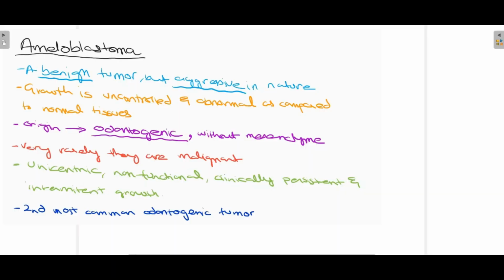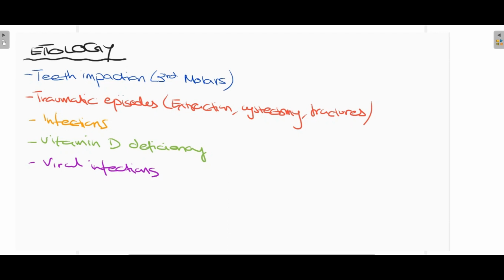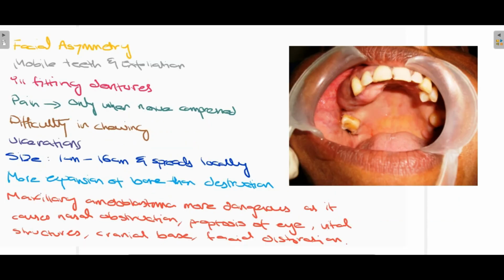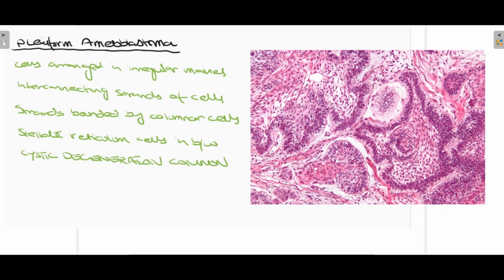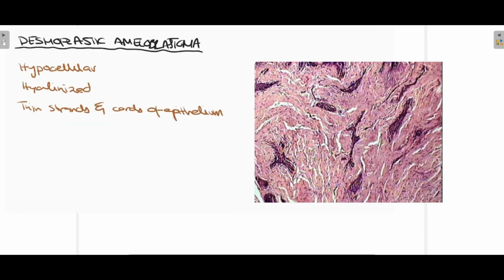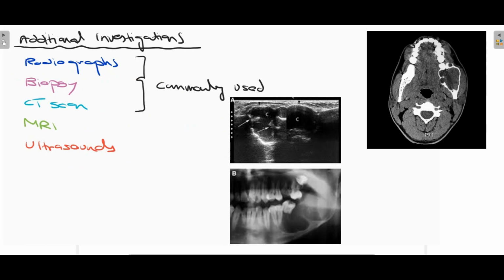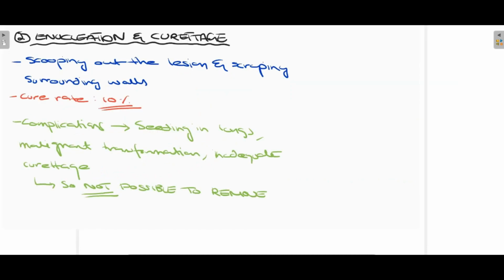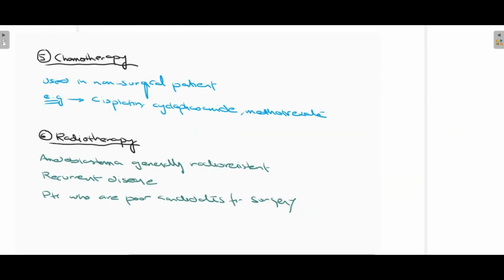Ameloblastoma -Introduction, Clinical Features, Histology, Radiology, and Treatment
In this video, we talk about everything related to Ameloblastoma.

Odontogenic tumors are not common findings in the oral cavity. When found, ameloblastoma is the second most common tumor of the oral cavity. Many times patients do no report to the dentist with the complaint of swelling of ameloblastoma. The lesion is diagnosed on most occasions in routine dental examinations.

Many etiologies have been purposed for this pathology with many investigations available to confirm the diagnosis and immediately offering the best possible treatment for the patient along with future reconstructions to be kept in mind of the surgeon and told to the patients.